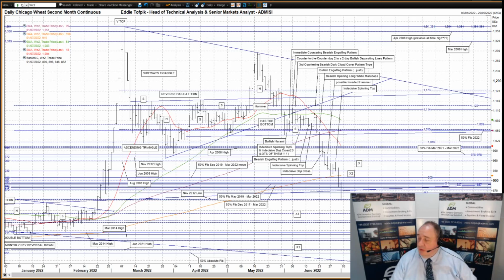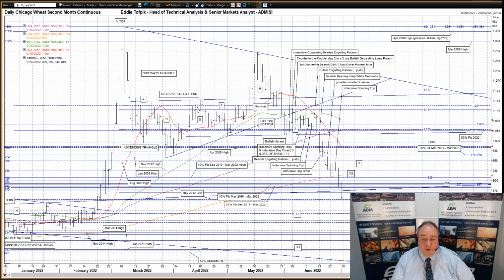Weekly Technical Analysis of Chicago Wheat & Corn – Eddie Tofpik’s Crayons for 01 July 2022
Your Weekly ADMISI Technical Analysis on Chicago Wheat & Chicago Corn – Friday, 01 July 2022 – RISK DISCLAIMER BELOW